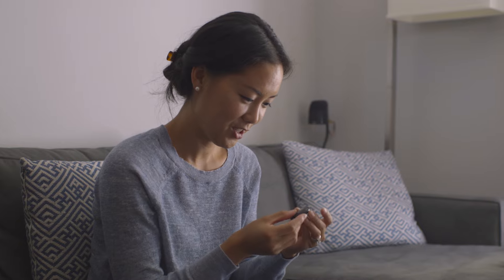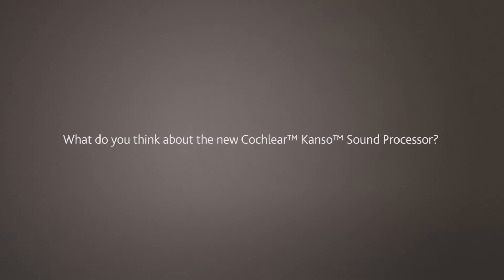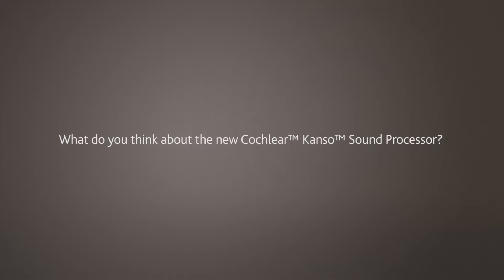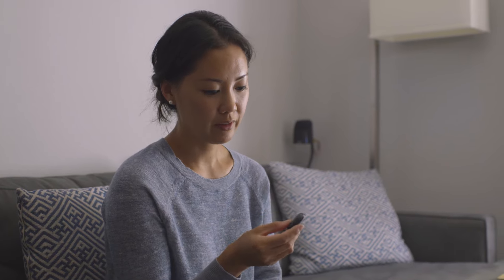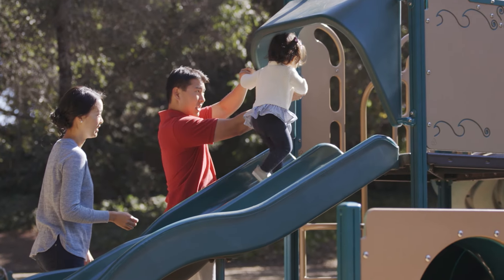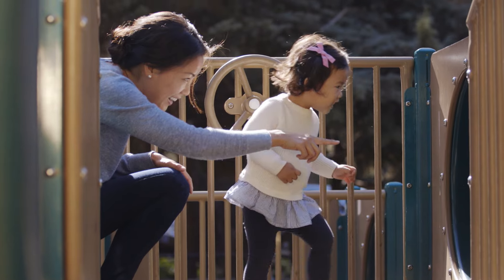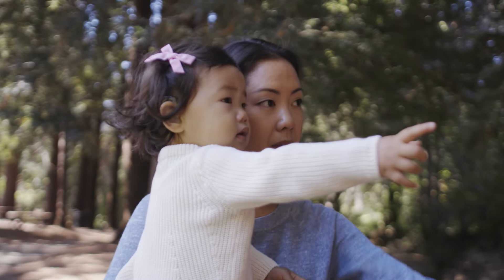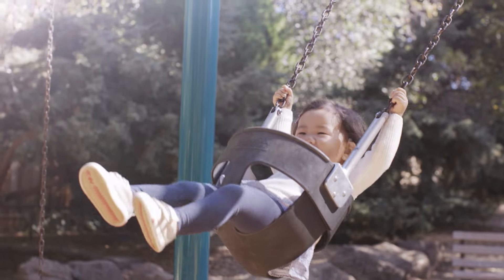Cochlear Recipients Share their First Impressions of Kanso™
to learn if the Cochlear™ Kanso™ Sound Processor, the first-of-its-kind hearing technology to treat severe to profound hearing loss, is a possible hearing solution for you or a loved one.

Meet the new Kanso Sound Processor, the smallest, lightest off-the-ear sound processor on the market, and the only one featuring dual microphones.*

Unlike most hearing aids and current cochlear implant sound processors that are worn on the ear, Kanso is a small, off-the-ear hearing device that provides a more discreet hearing solution and delivers the same hearing experience as a behind-the-ear sound processor.**

Named for the Japanese word “simplicity,” the Kanso Sound Processor features a single on/off button with no cables, so it is easy to use.

We asked current Cochlear recipients and their loved ones what they think about Kanso. Watch this video to see their first impressions of the newest member of the Cochlear family.

*Cochlear Limited. CP950 Kanso Sound Processor User Guide. Data on file, July 2016.
*MED-EL Medical Electronics. RONDO User Manual. Last accessed July 2016.
**Jones, Marian, Mauger, Stefan. Cochlear® Clinical Investigation Report. Acceptance of the CP950/KANSO sound processor with experienced CP810/CP900 series BTE sound processor participants. Version 1.0. Clinical Investigation Plan Number CLTD5591 v.5. Windchill No. 582225. CIR D1072418. Aug 12, 2016.